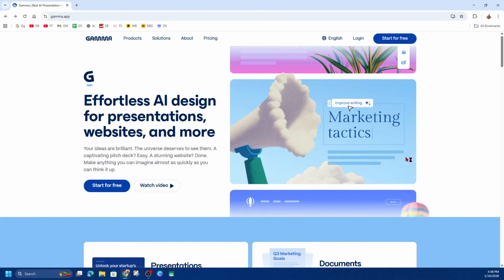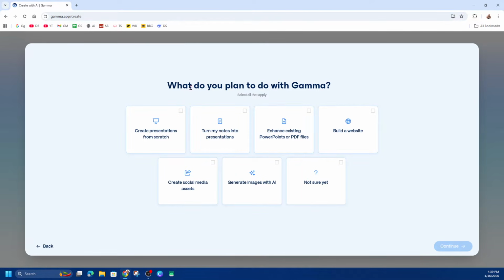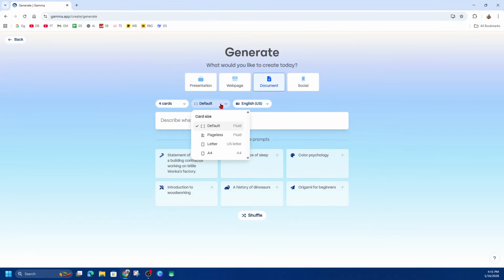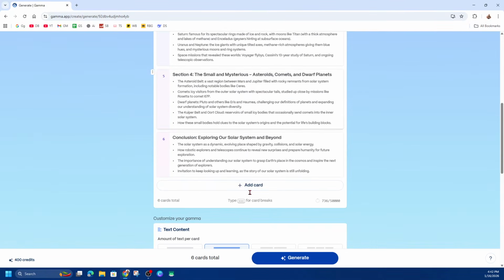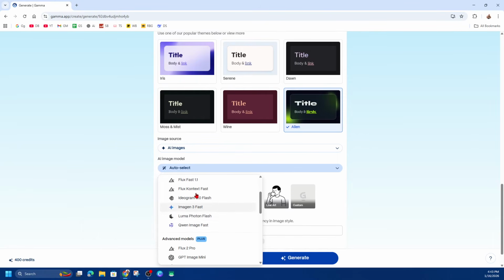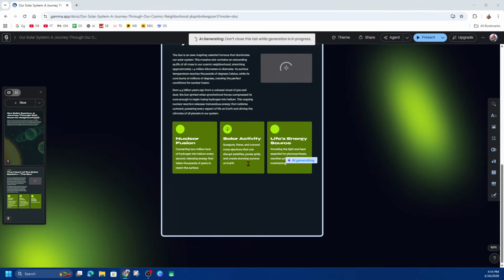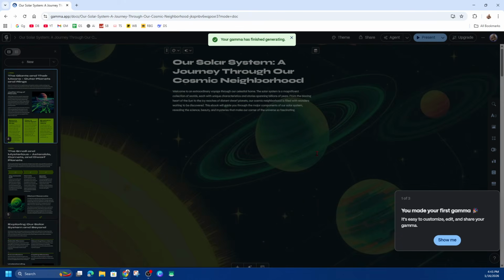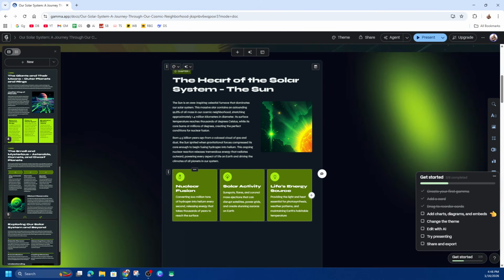How To Create Ebook In Gamma App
In this video, I show you how to create an ebook in the Gamma app step by step. You’ll learn how to structure your content, design pages, add visuals, and export your ebook for sharing or publishing. This guide helps you turn ideas into a professional-looking ebook using Gamma’s AI-powered tools.